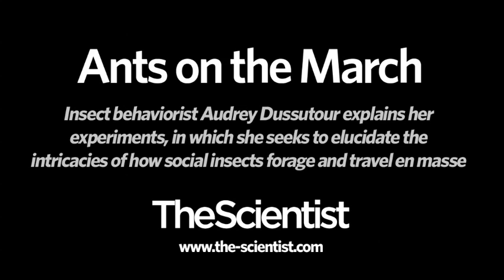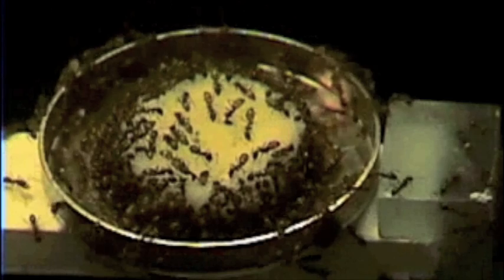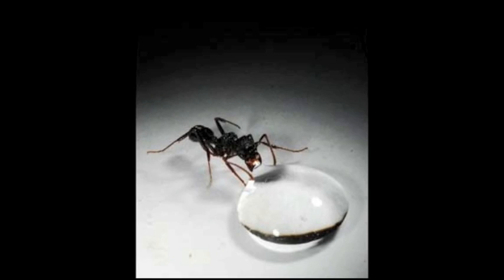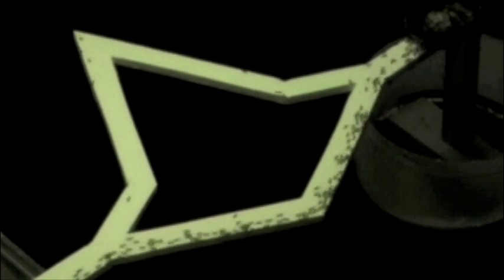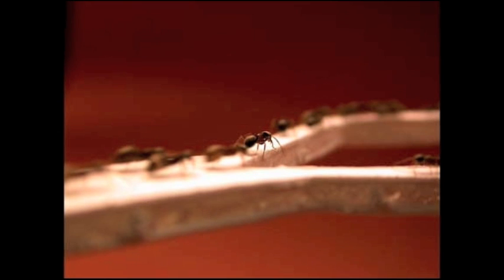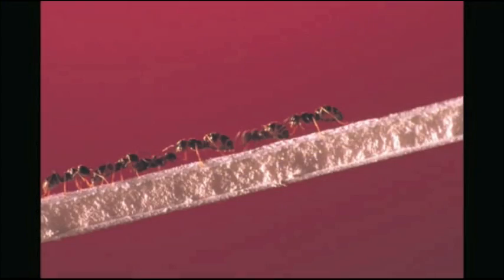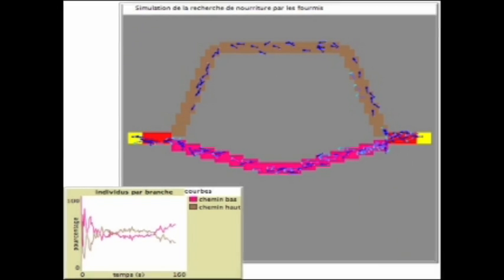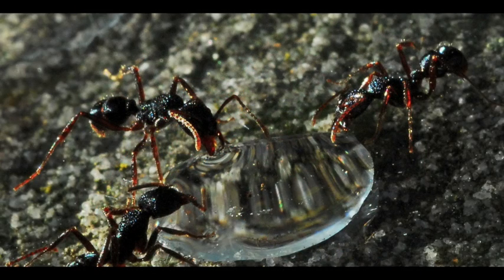Ants on the March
Insect behaviorist Audrey Dussutour explains her experiments, in which she seeks to elucidate the intricacies of how social insects forage and travel en masse.